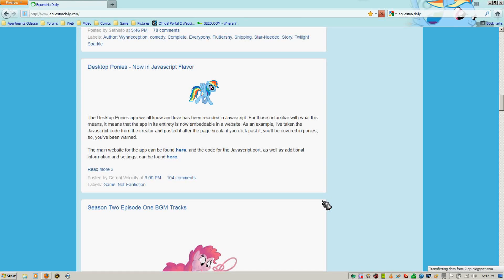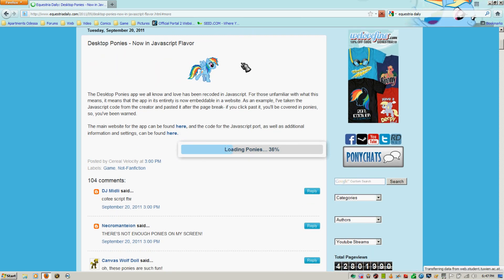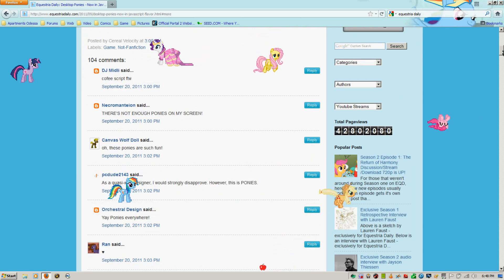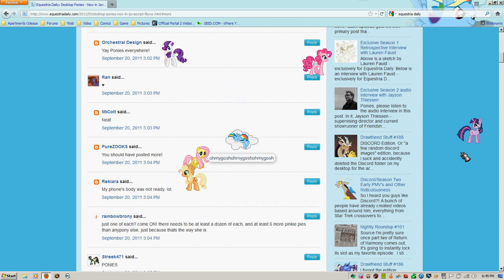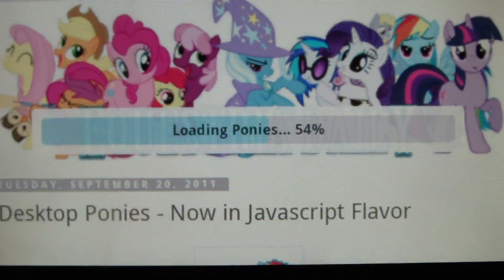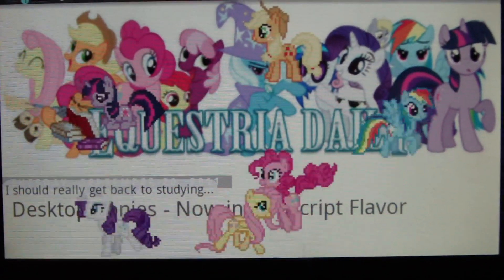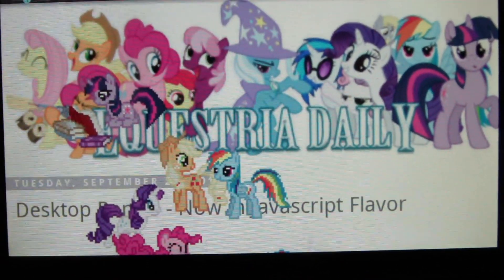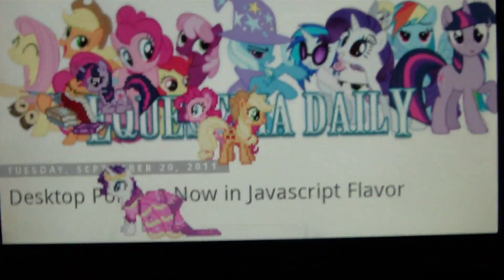Equestria Daily Desktop Ponies on Phone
Equestria Daily recently reported on an update to the Desktop Ponies app that allows it to be embeded in a webpage, but what happens when that is viewed on a smartphone?

To enjoy this for yourself (and read more about this) hit up the link below, but be forewarned, it will spawn ponies on your screen.